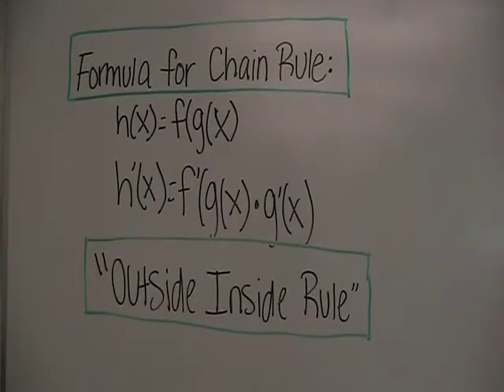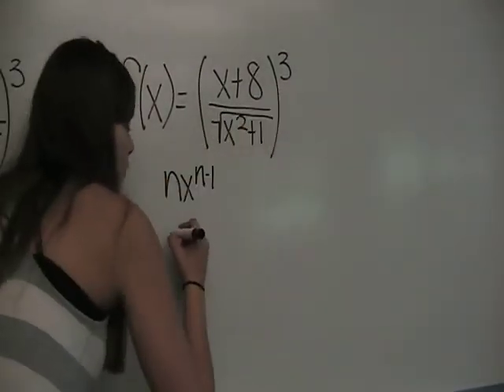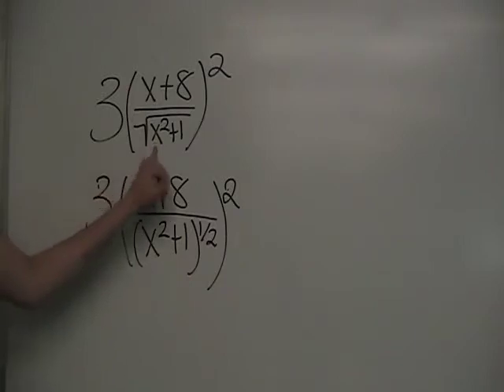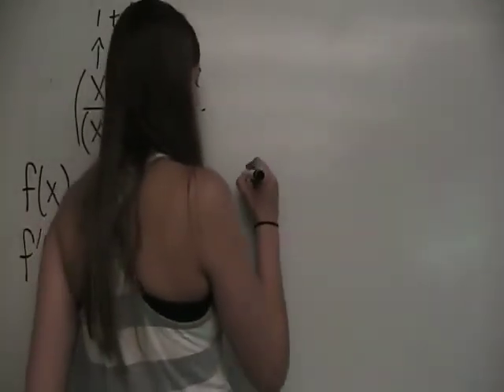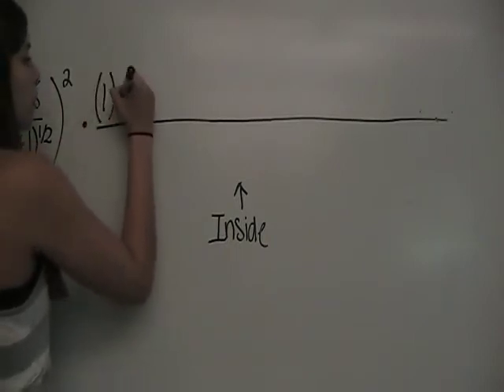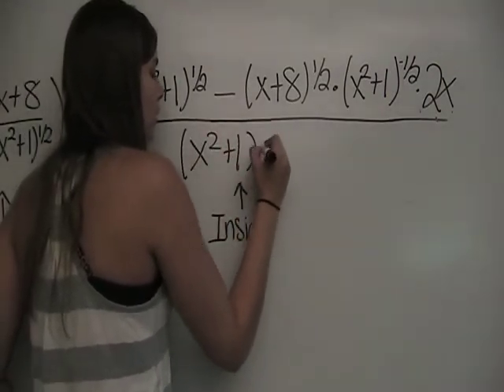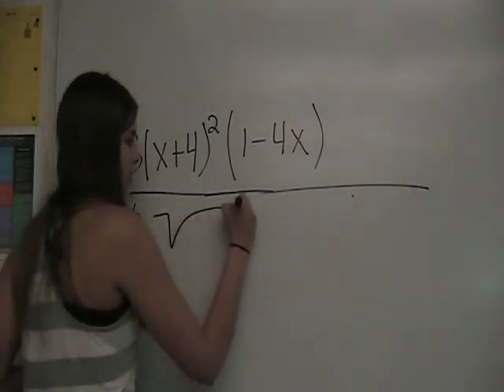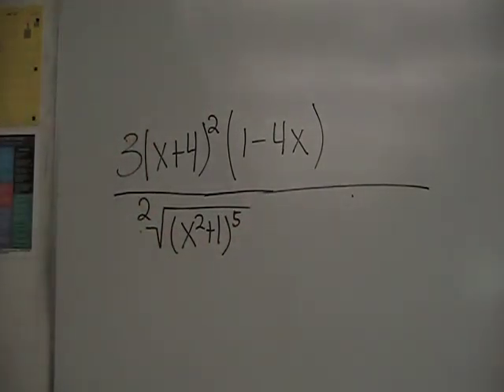Calc Video: Chain Rule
Calc Video made for Calc class. Strangers: AVOID WATCHING THIS PLEASE :)